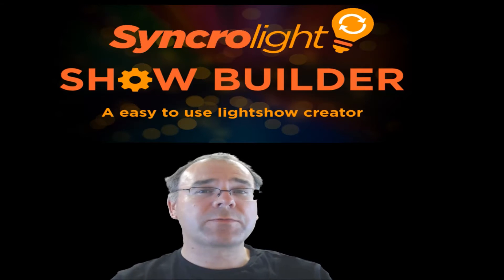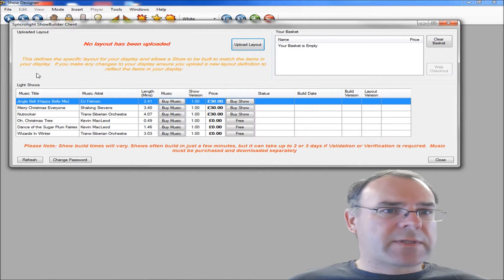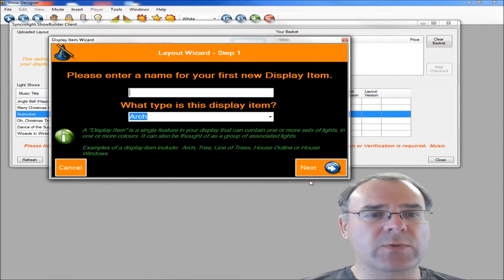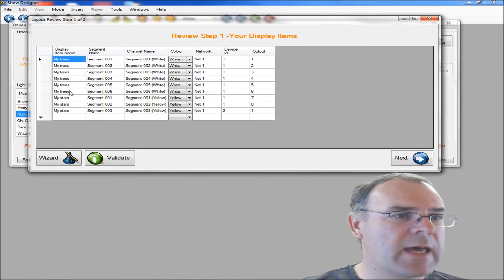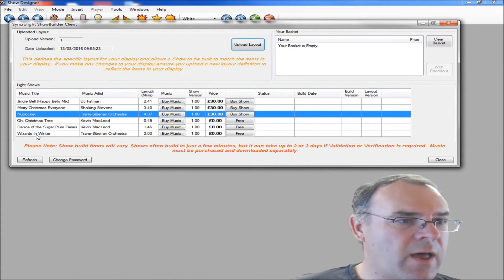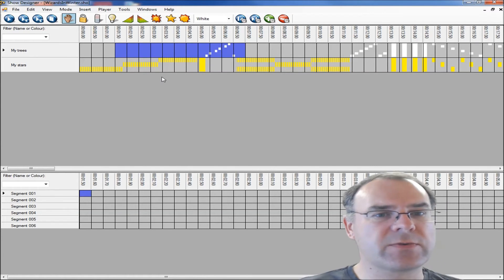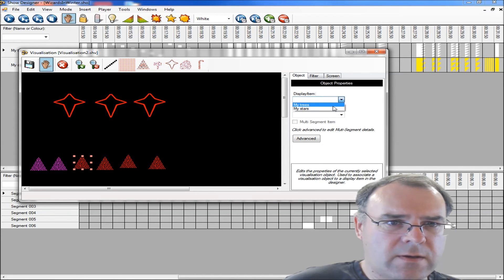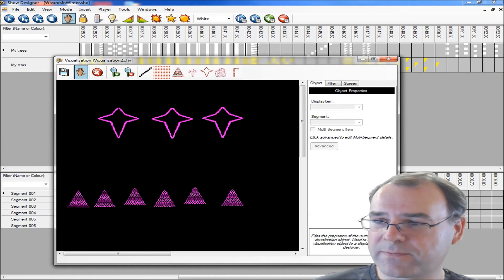Syncrolight ShowBuilder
An introduction and tutorial of the new ShowBuilder feature of our software.